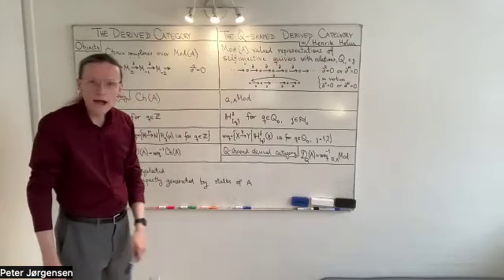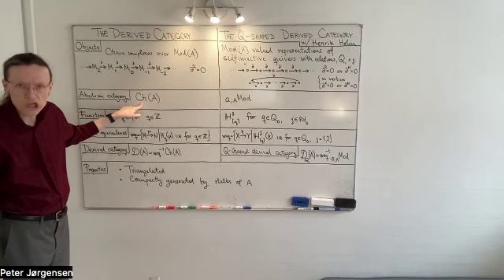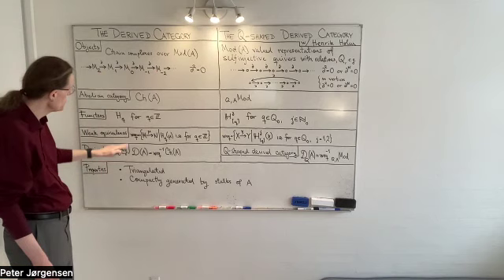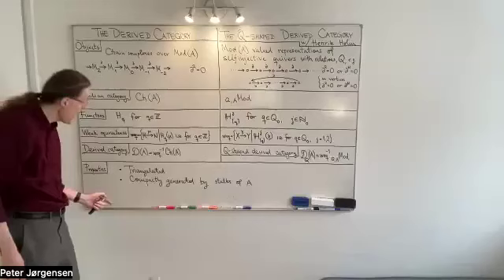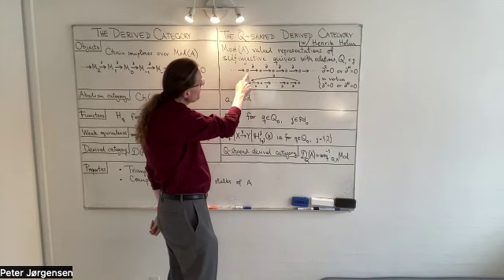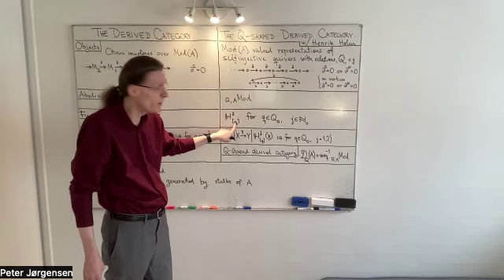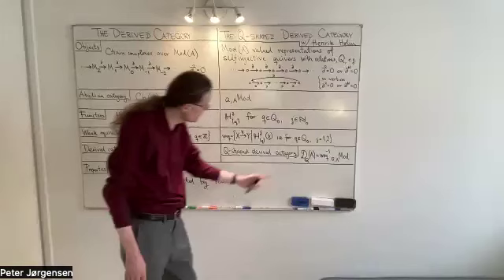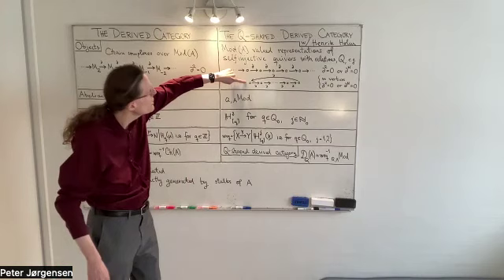Peter Jørgensen: The Q-shaped derived category (report on joint work with Henrik Holm)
A chain complex can be viewed as a representation of a certain quiver with relations, Q. The vertices are the integers, there is an arrow q → q − 1 for each integer q, and the relations are that consecutive arrows compose to 0. Hence the classic derived category D can be viewed as a category of representations of Q.

It is an insight of Iyama and Minamoto that D is well behaved because, viewed as a small category, Q has a Serre functor. Generalising the construction of D to other quivers with relations which have a Serre functor results in the Q-shaped derived category, D_Q.

Significant parts of the theory of D can be generalised to D_Q, and we will see a few.